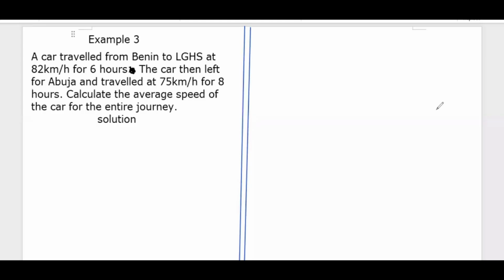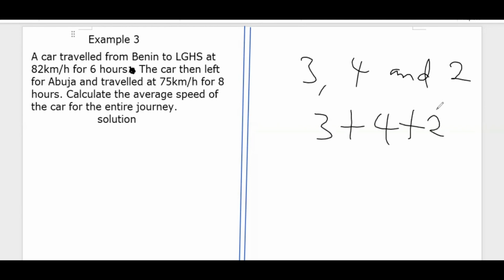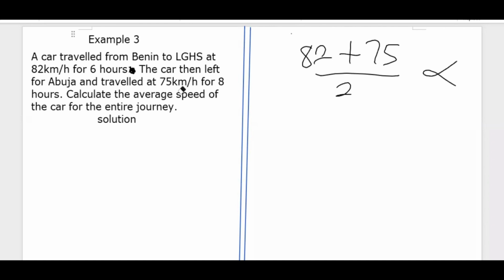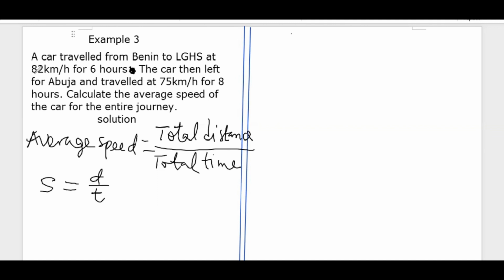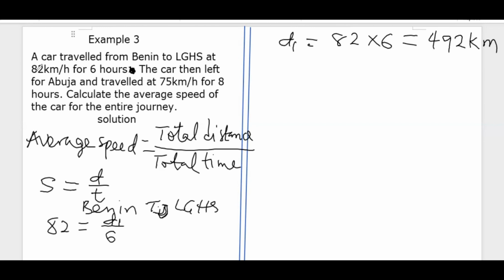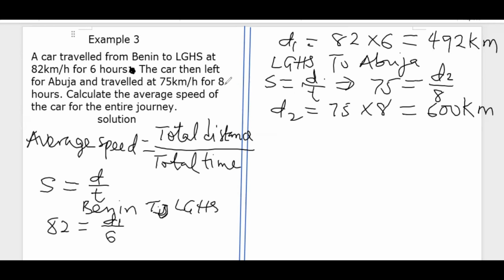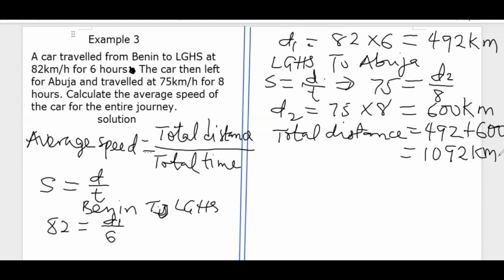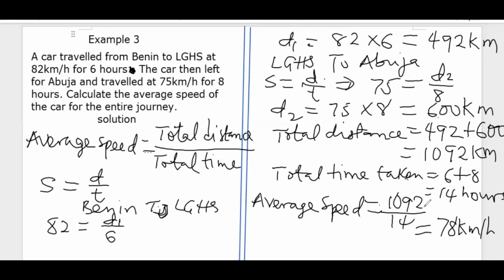See why average speed is NOT arithmetic mean